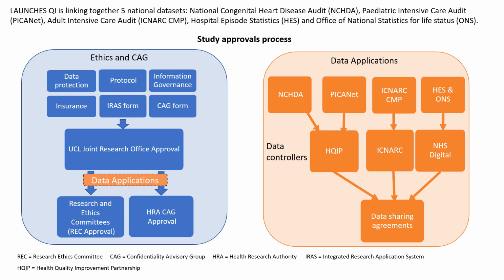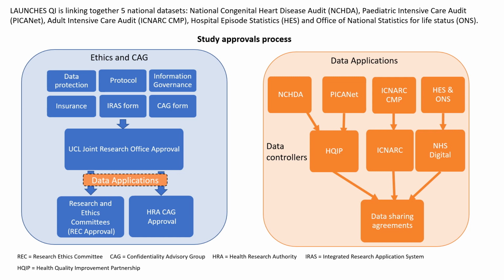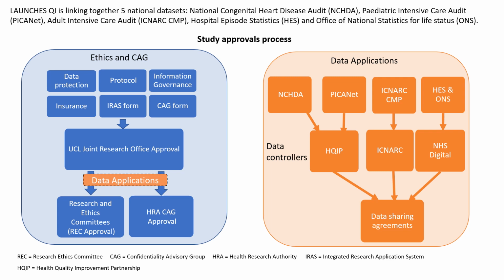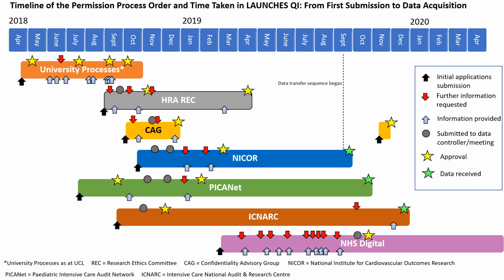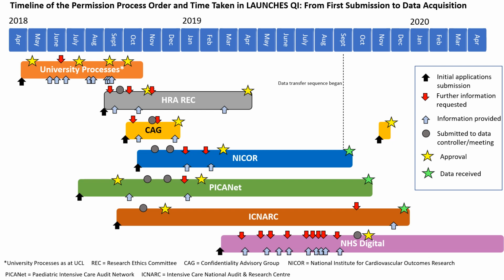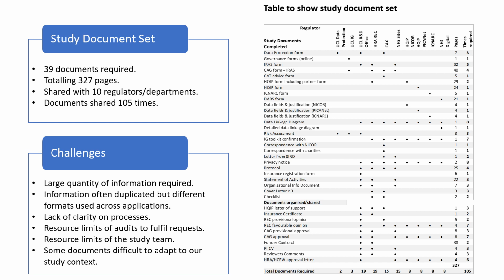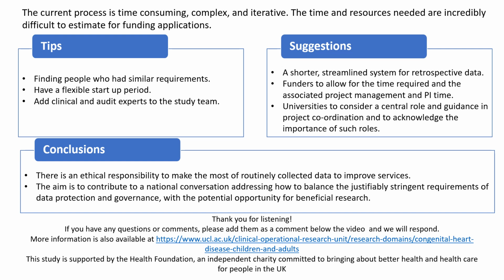Methodological Insights: Julie Taylor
Linking national datasets for quality improvement in services for congenital heart disease